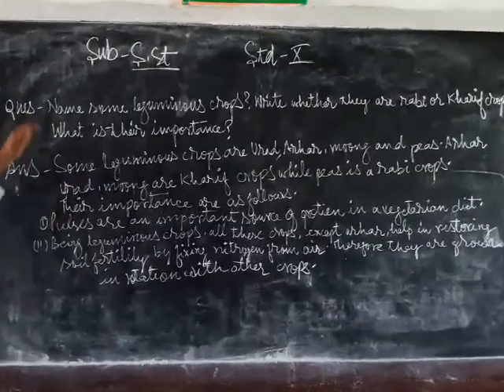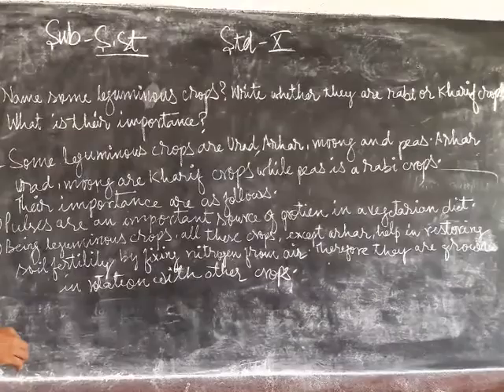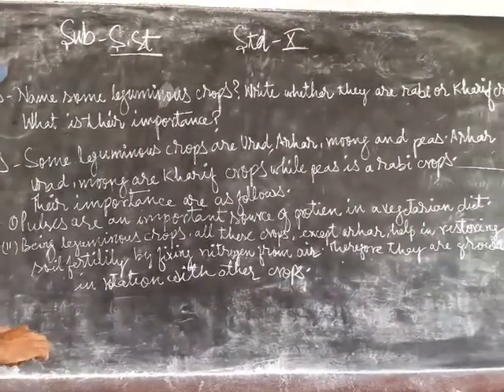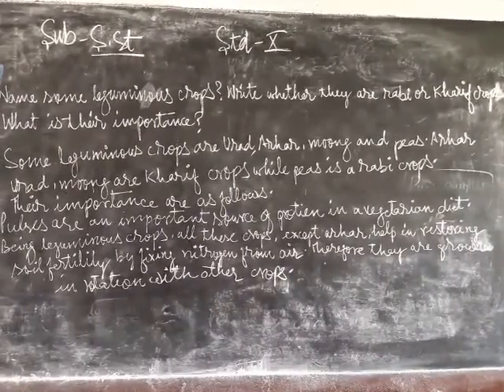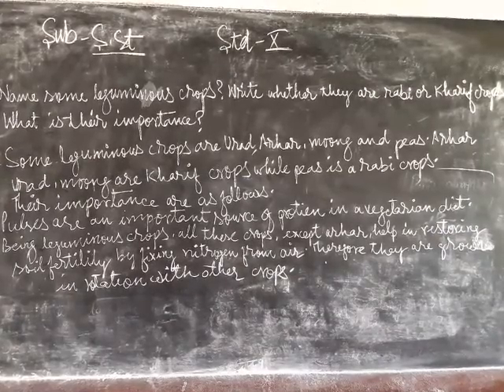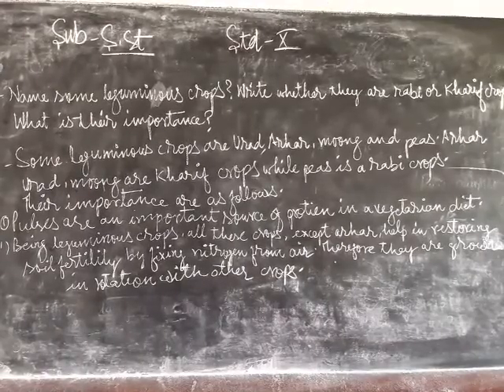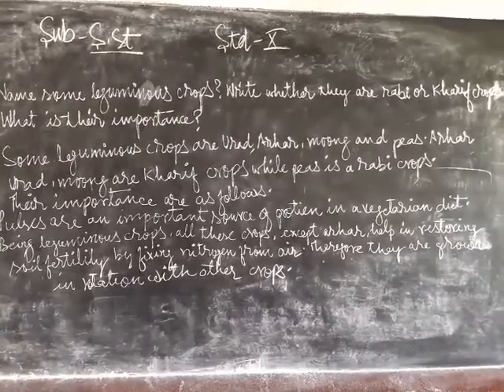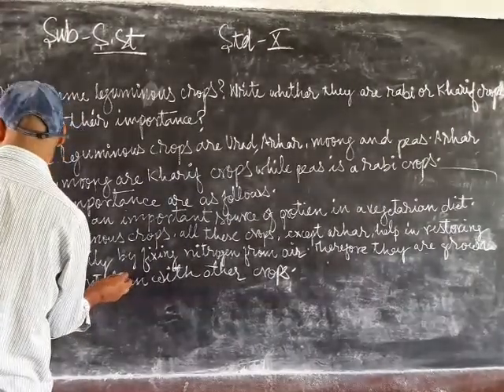26 September 2020